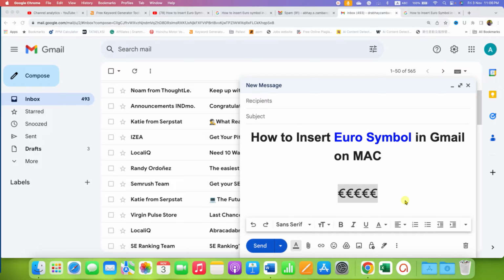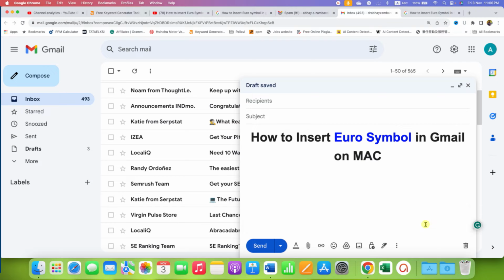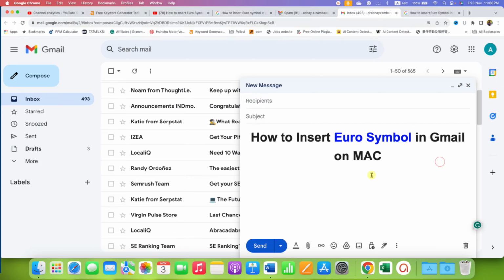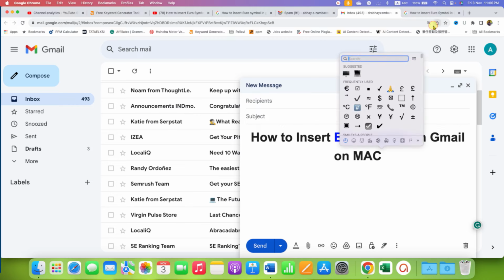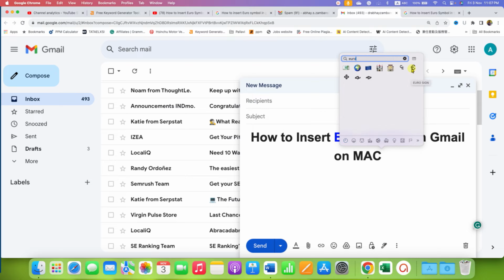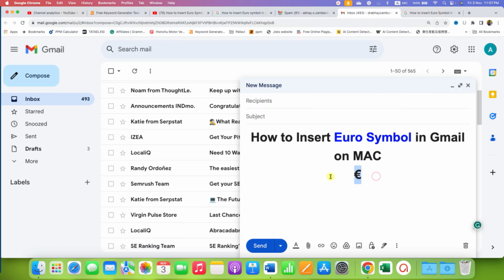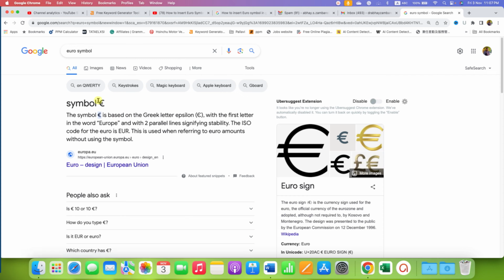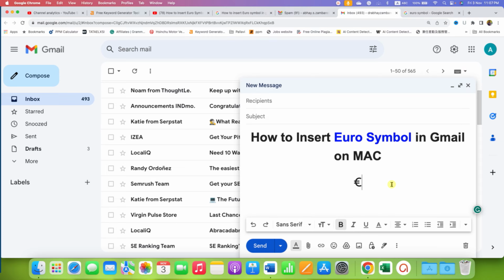How to Insert Euro Symbol in Gmail on MAC - [ € ]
The video tutorial shows how to Insert Euro Symbol in Gmail on MAC. There is no direct option to insert Euro sign [ € ] on MacBook in Gmail however you can use the emoji & symbol keyboard or copy-paste the Euro currency symbol into the Gmail email. The method also works on Outlook and Yahoo mail